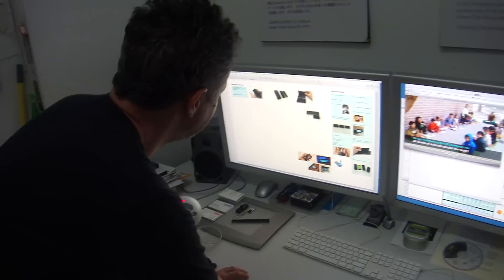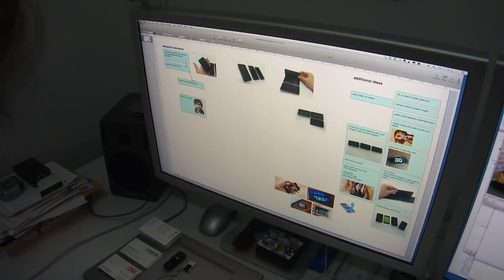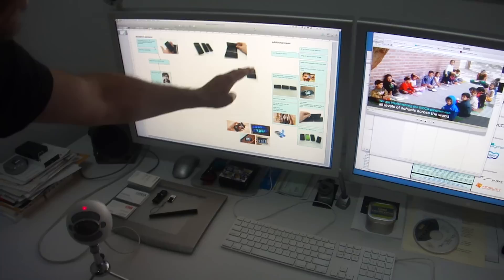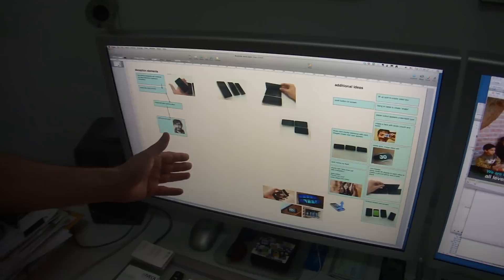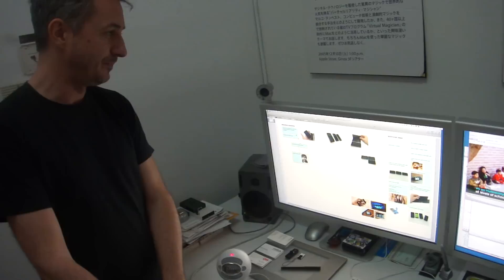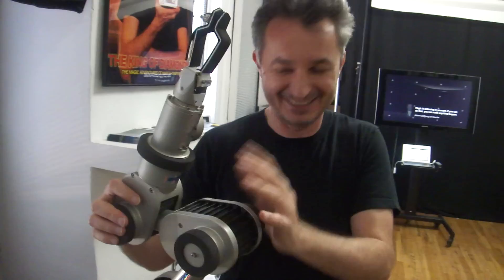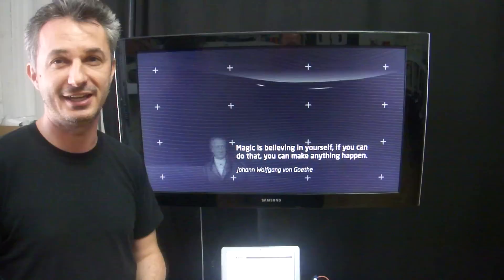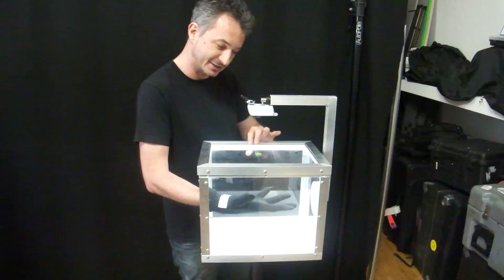Marco Tempest- World Famous Magician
This is a secret tour of the laboratory for Marco Tempest.  He's working on a special "trick" for this years TED Global.